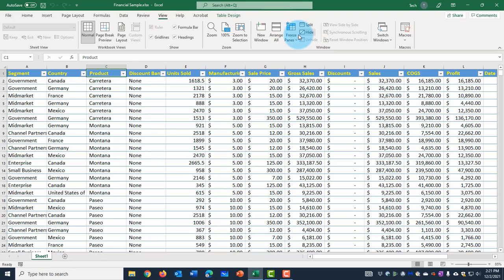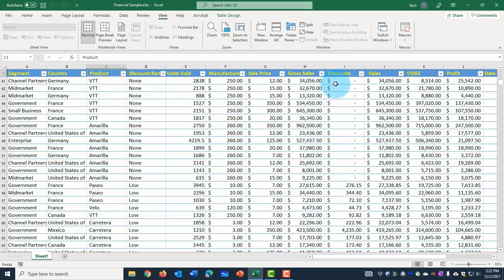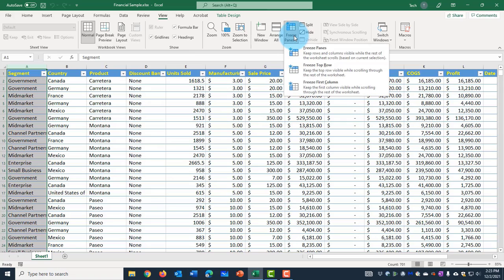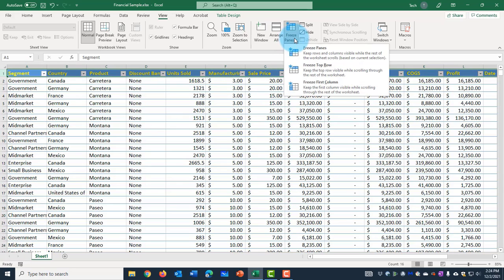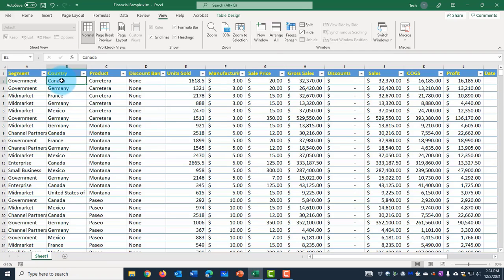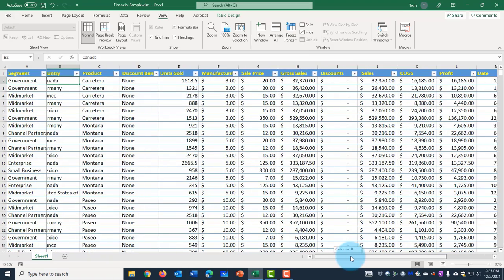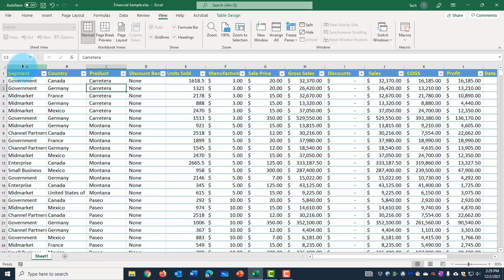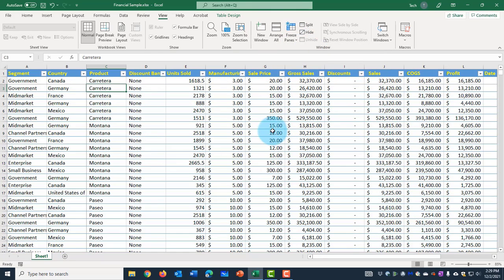How to use Freeze Panes in excel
In this tutorial I show you how to freeze the rows and colums in excel when scrolling. You can make a single row and colum visible when scrolling and you can make multiple rows and columns visible when scroling.

Intro 00:00
Freeze top row  00:08
Freeze Column 01:01
Freeze a row and a column 01:31
Freeze multiple rows and columns 02:24
Wrap up 03:11